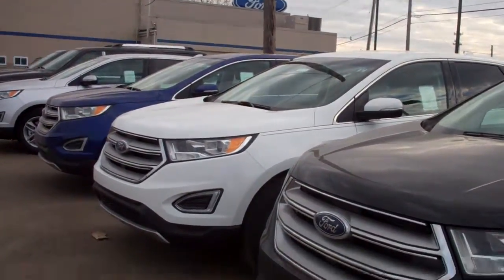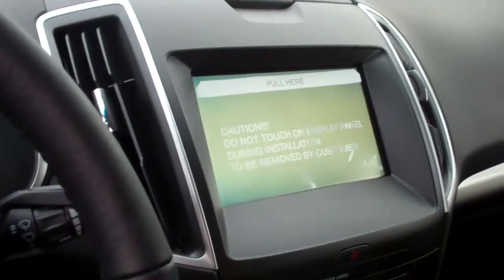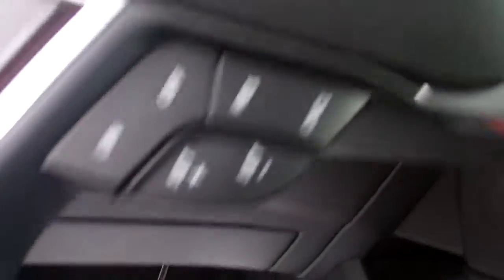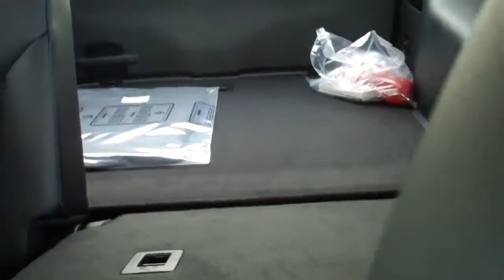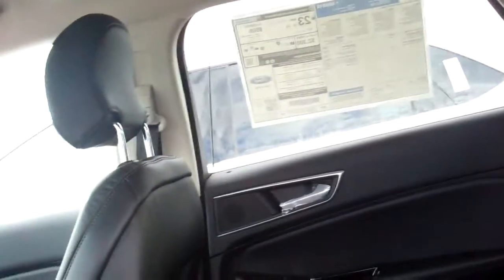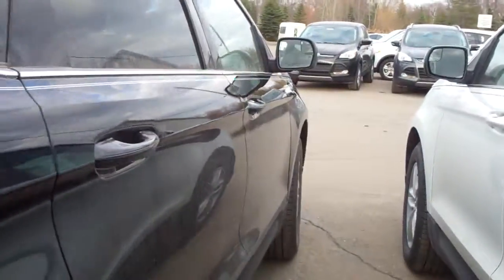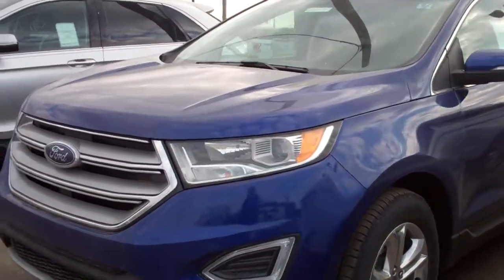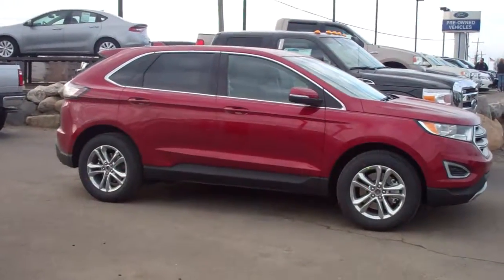2015 Edge for Richard by Donna Zaner at Skalnek Ford 248 693 6241